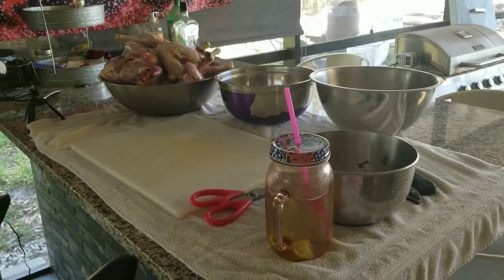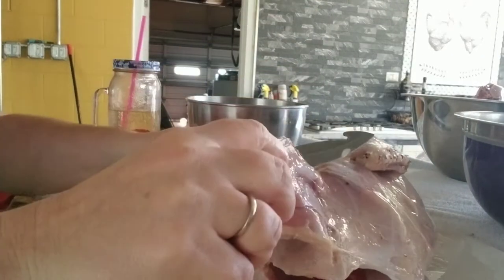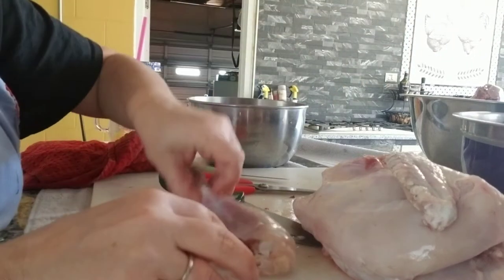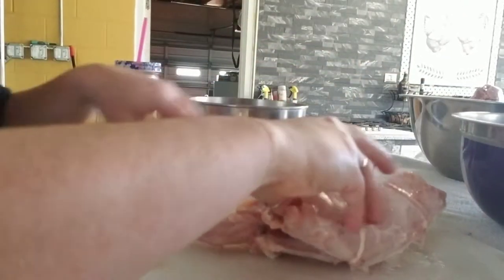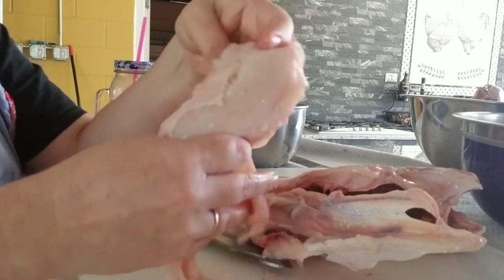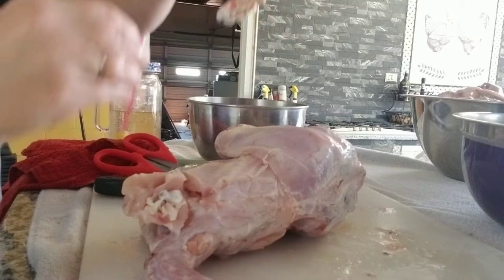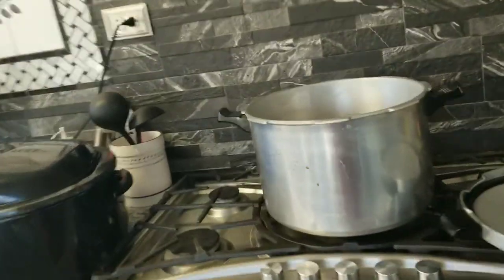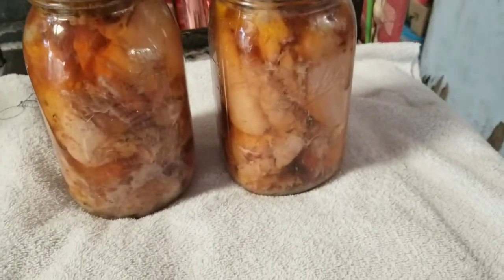Butchering, Packaging and Canning Homegrown Broiler Roosters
Butchering homegrown broiler roosters, Canning and packaging